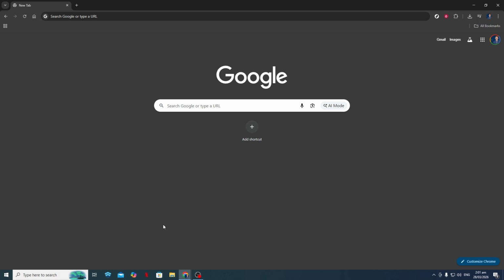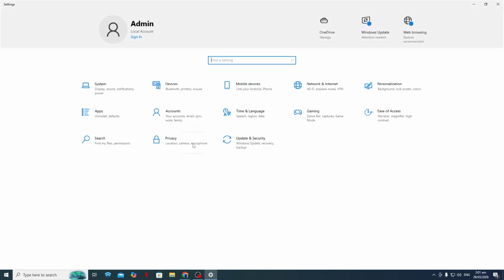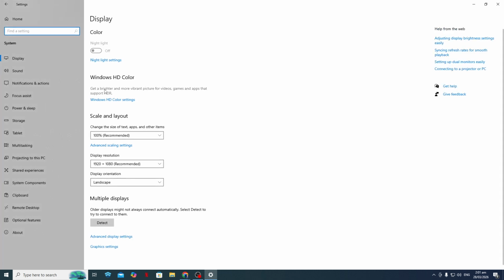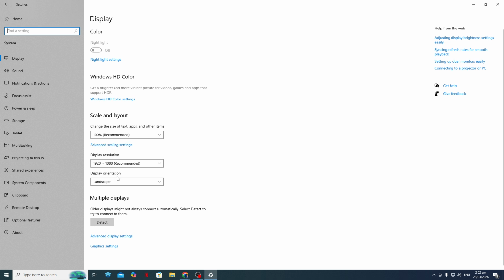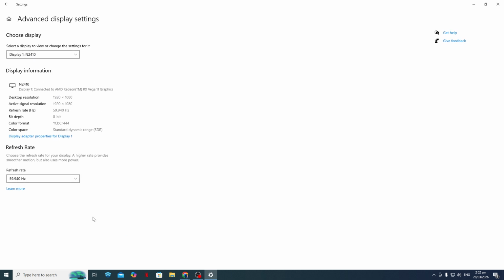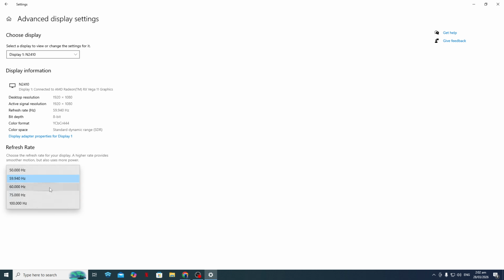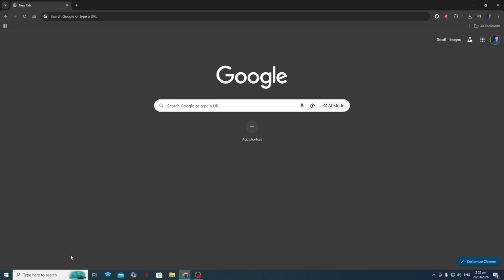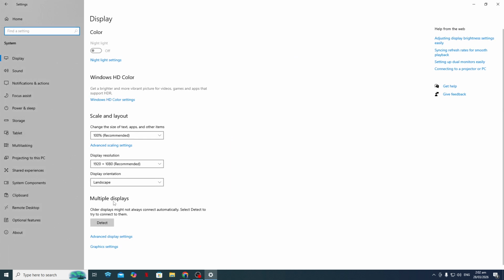How to change screen brightness in windows 10 (Latest Update)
How to change screen brightness in windows 10

Learn how to change screen brightness in Windows 10 quickly and easily. This step-by-step tutorial shows multiple ways to adjust your screen brightness, whether you're using a laptop or desktop.

Controlling brightness helps reduce eye strain and improves battery life, especially when working at night or in low-light environments.

🔧 In this video, you’ll learn:

How to adjust brightness using Settings
How to use keyboard shortcuts (laptops)
How to change brightness from Action Center
Fix brightness slider not working issue

This guide is perfect for beginners and works on all Windows 10 devices.